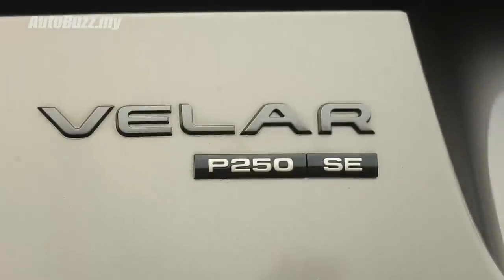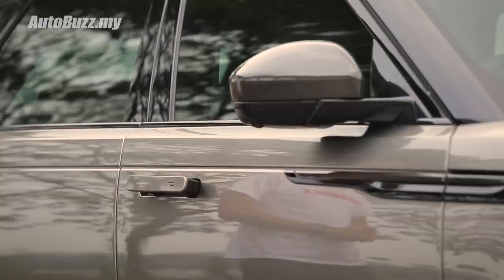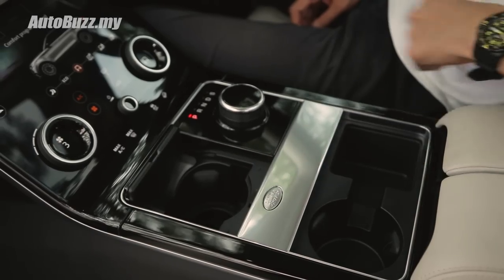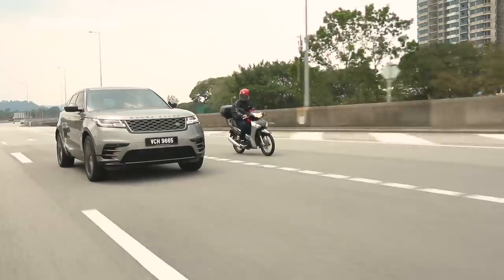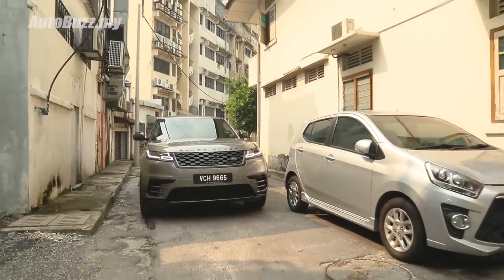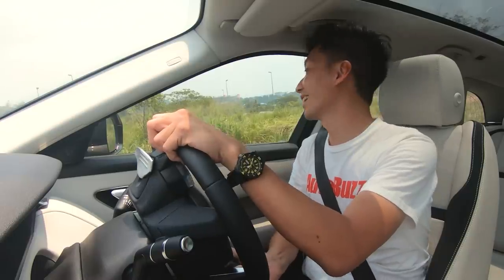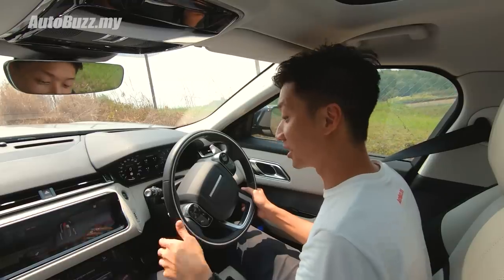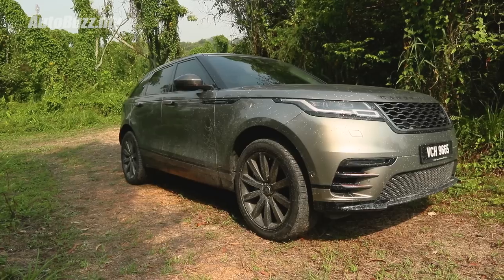Range Rover Velar P250 R-Dynamic SUV review - AutoBuzz.my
Named the 2018 World Car Design, the Range Rover Velar is certainly one of the best looking, if not still the best looking in 2019. But how does it drive? Would you take such a beautiful sculpture on wheels offroading? Is this car for you? Let Eu Jin tell you all about it.